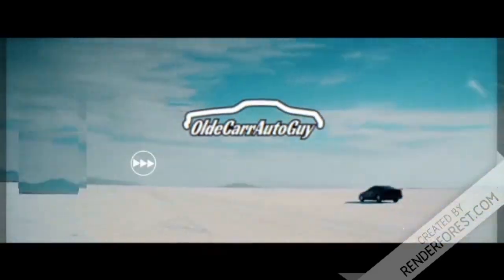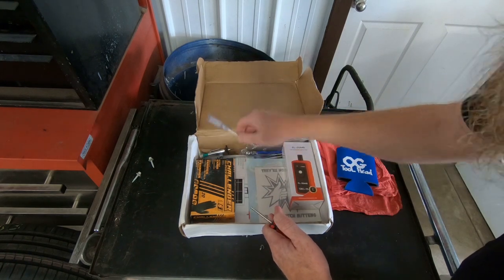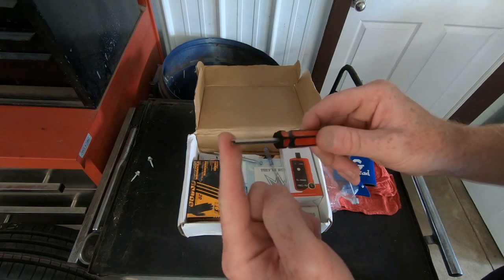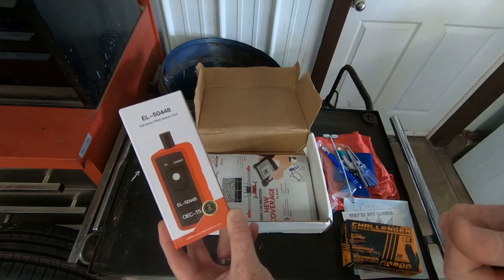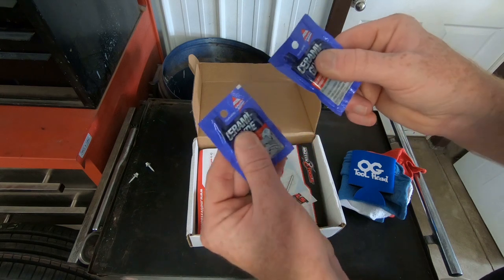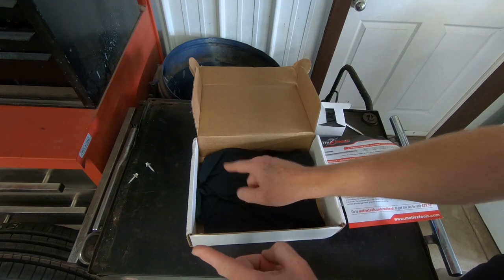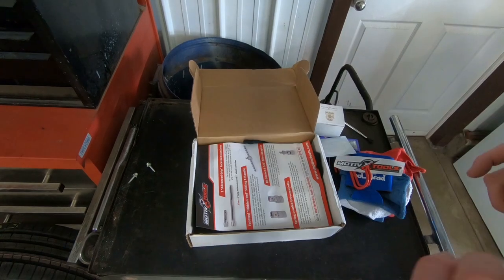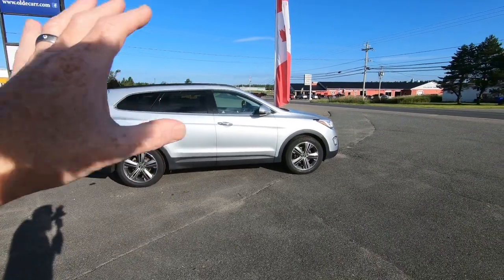2 TOOL HEADZ CRATES UNBOXING